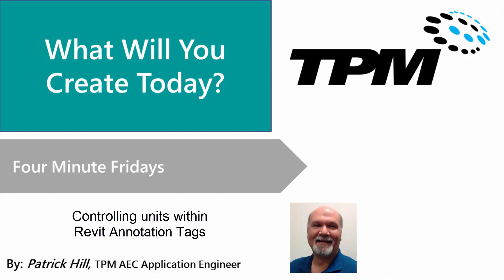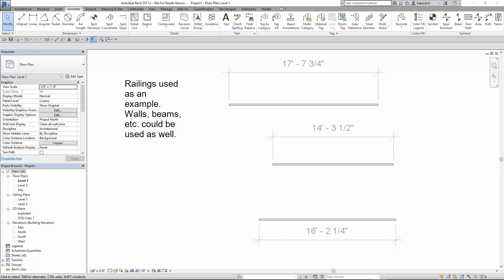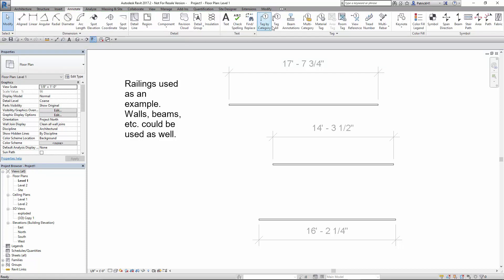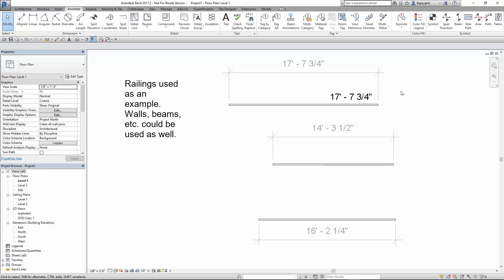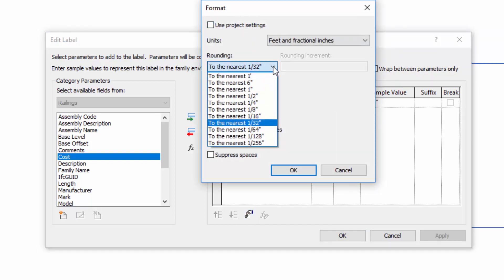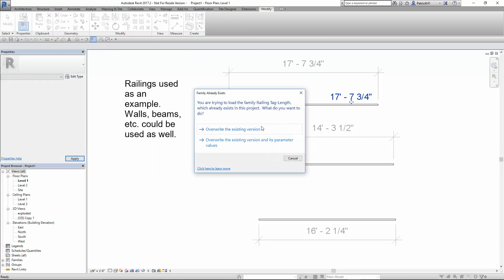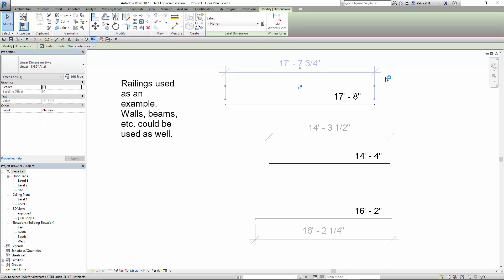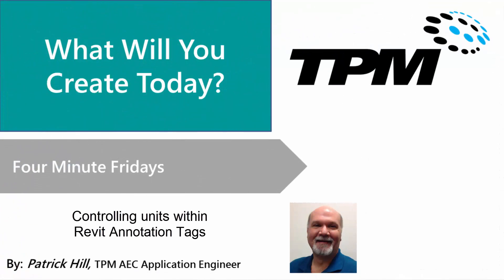Revit Annotation Tag Units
Today’s Four Minute Friday shows you how you can have different dimensional settings, or units, in your annotation tags when using Revit. This example shows how you can round up the length value in the annotation tag to the nearest 1”.